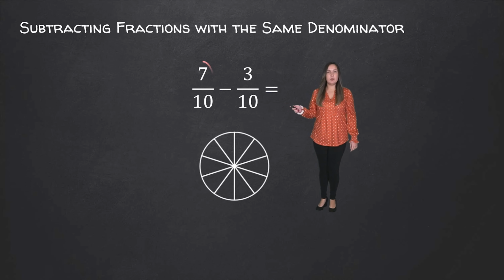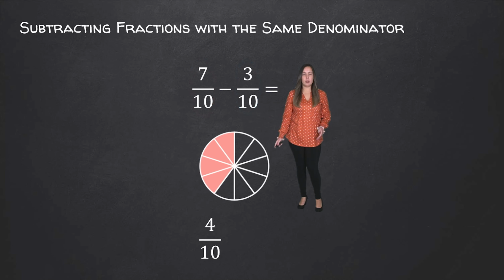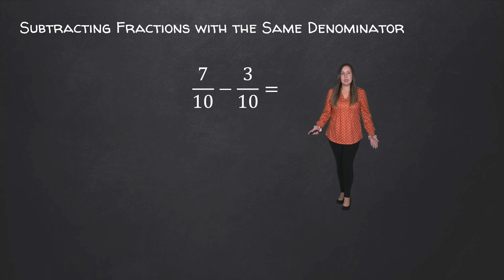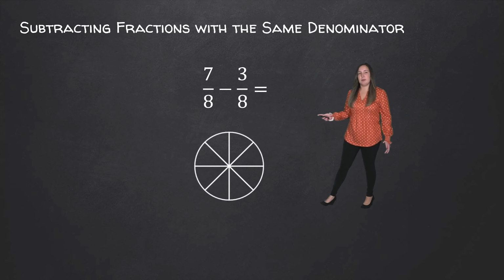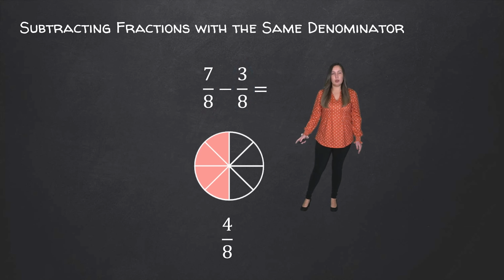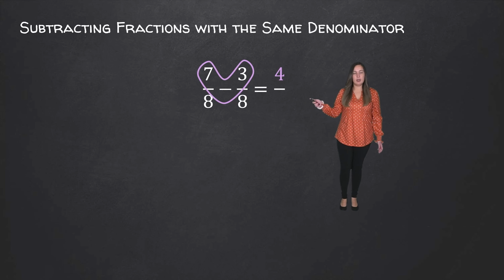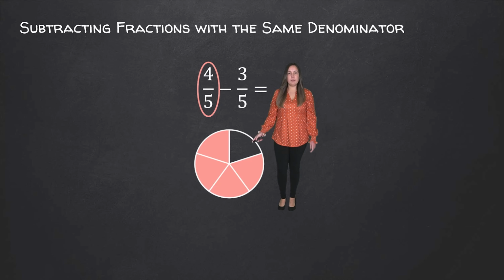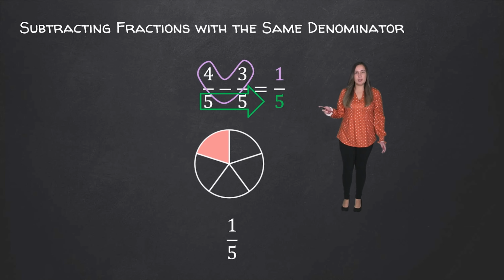Fractions - Subtracting Fractions with the Same Denominator using Models